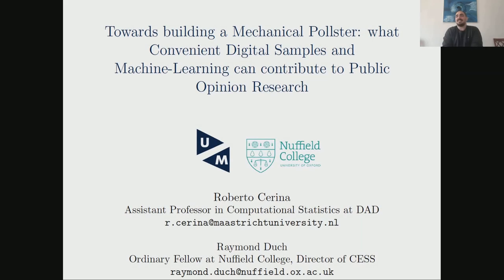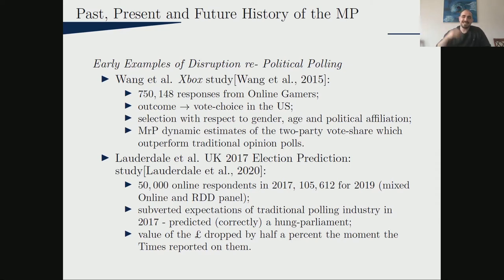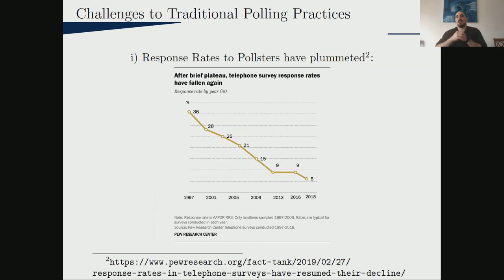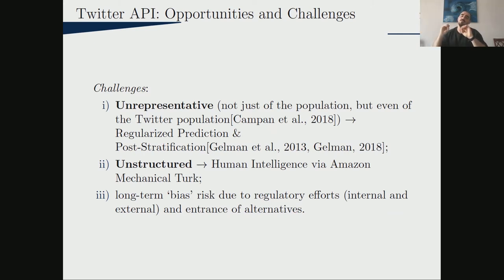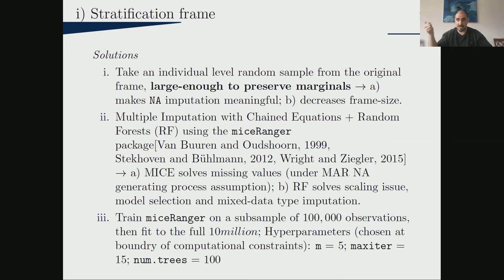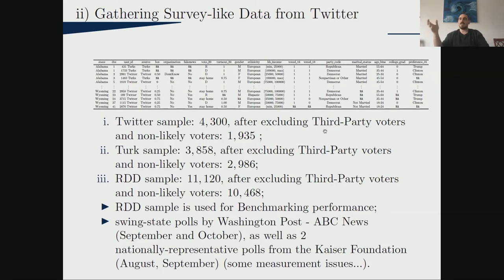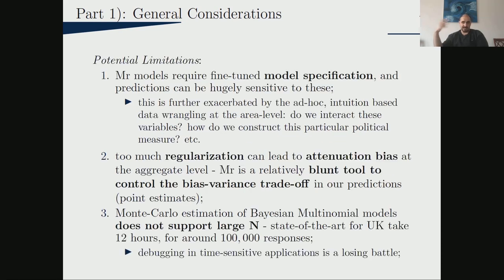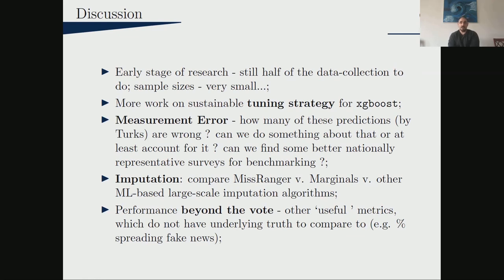11 Mar 2021: Roberto Cerina (Maastricht University) - Towards building a Mechanical Pollster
Towards building a Mechanical Pollster: what Convenient Digital Samples and Machine-Learning can contribute to Public Opinion Research

We use Human Intelligence provided by Mechanical Turks to convert the Twitter streaming API into a structured online panel, to monitor opinion over the 2020 election campaign in the US. We leverage opinion about the horse-race of both Twitter users and Turks, as they can be obtained simultaneously with a single survey instrument, to produce our estimates. A Probability Machine is trained on the resulting data, and predictions from this learner are stratified according to a stratification frame made up of likely voters, provided to us by  0ptimus Analytics. Results are aggregated up to the state level to produce state-level estimates of opinion. A correction factor to account for online-selection is calculated by comparison with publicly available data and added to the estimates. The results are close to FiveThirtyEight's election-day forecasts, though they do present challenges especially in the least competitive states. This paper attempts to build the fundamentals - methods and data - to train machines to regularly estimate public opinion for a range of topics, anywhere in the world, anytime - similarly to a `Google Trends’ for behavioural and opinion data.